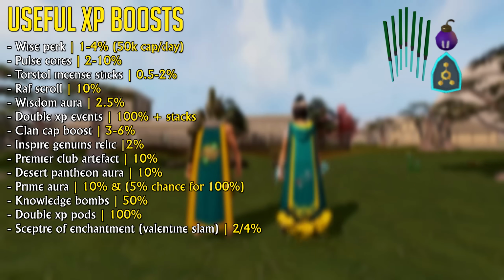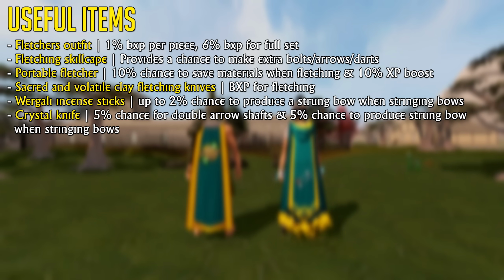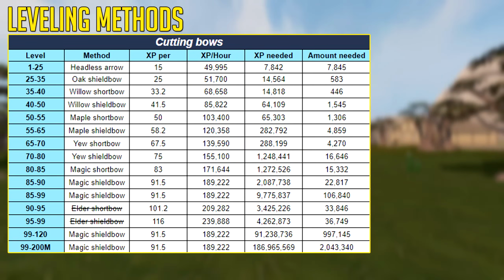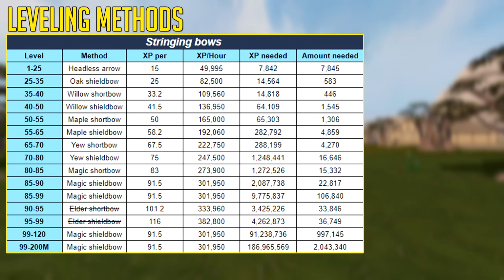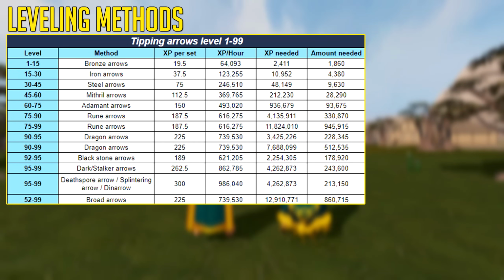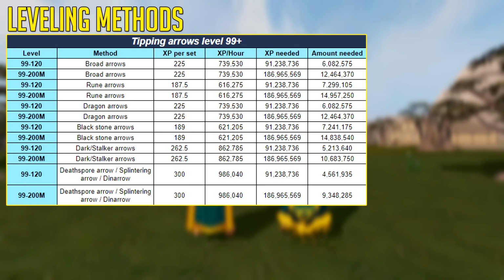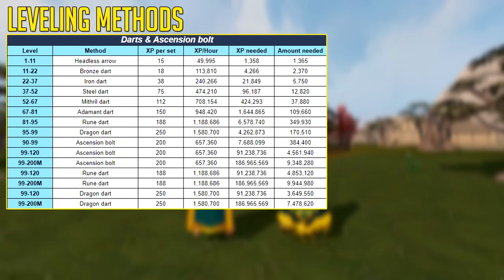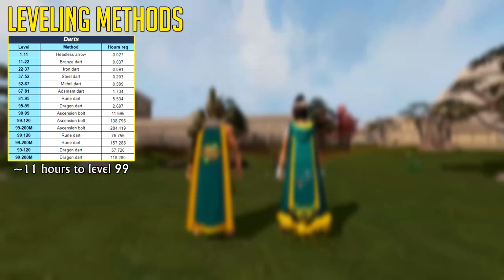Runescape 3 | 1-99/120 Fletching guide 2022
A guide to your Runescape Fletching Journey from level 1 to 99 and beyond. This guide covers all relevant methods in the game as of October 2022.

- Timestamps -
0:00 Intro
0:12 Subscribe
0:16 Useful XP Boosts
0:33 Useful items
1:36 Quests
1:43 Cutting bows
2:54 Stringing bows
3:24 Tipping arrows
5:17 Tipping darts
6:56 Other ways of training fletching
8:10 Outro